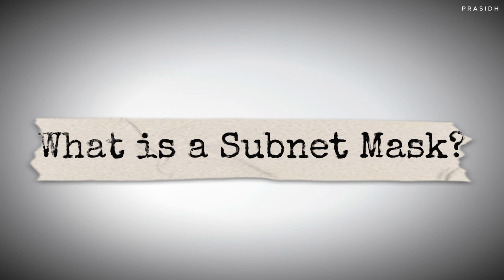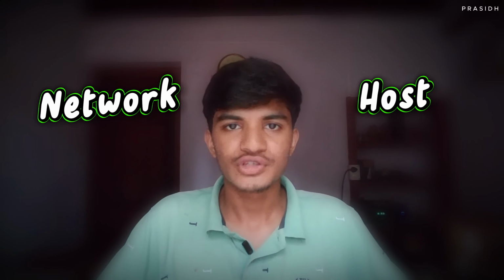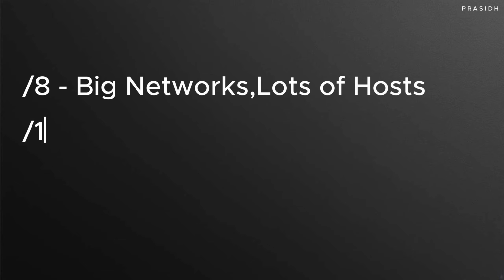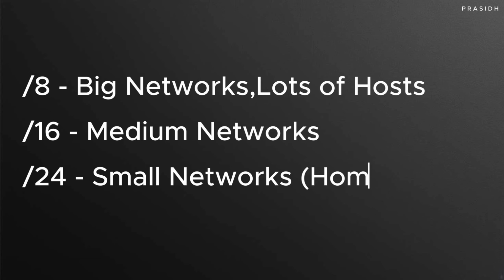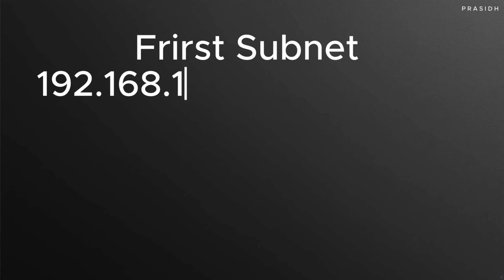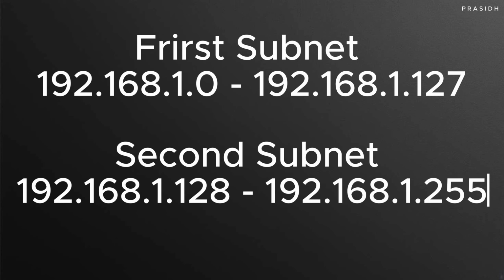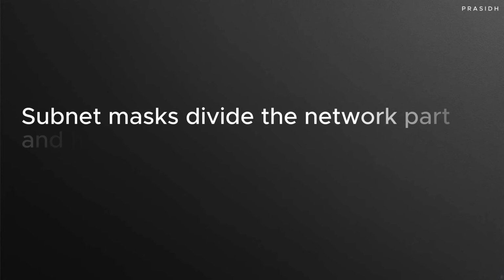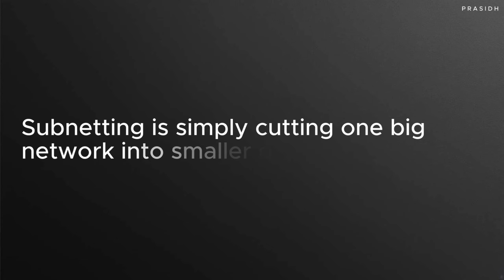06- Subnetting Made Simple CIDR, Subnet Masks | Networking Fundamentals | Computer Network |Prasidh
06- Subnetting Made Simple  CIDR, Subnet Masks | Networking Fundamentals | Computer Networks | Prasidh

In this Video I Covered:
What subnet masks do,
CIDR notation (/24, /16).
Simple calculation example (breaking a /24).
Just enough for SOC + Red Team basics.